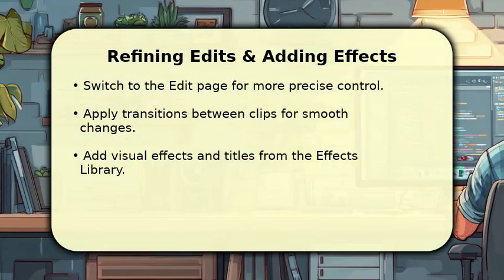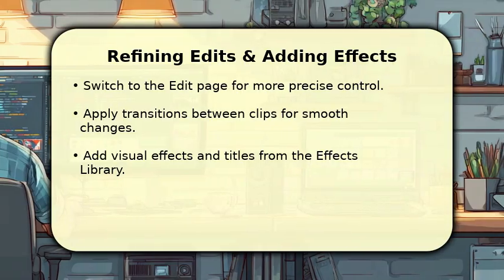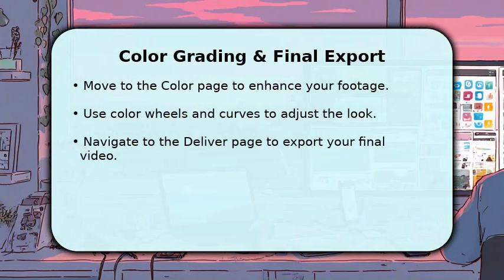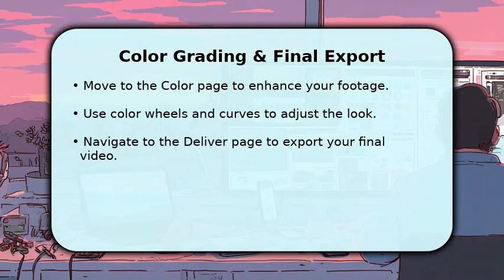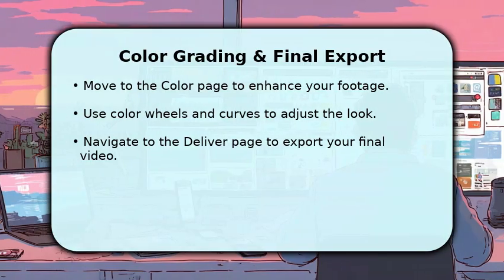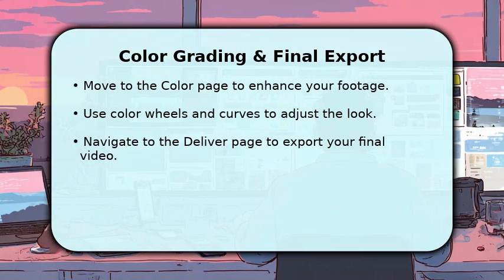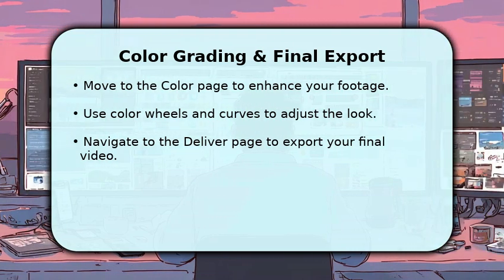How to Use DaVinci Resolve Step by Step (Updated 2025)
▸ :^) Dive into the world of professional video editing with this comprehensive, step-by-step tutorial on DaVinci Resolve. Whether you're a complete beginner or looking to master new features, this guide will walk you through everything you need to know. Learn how to navigate the powerful interface, import media, perform basic cuts, and refine your edits with precision. We cover essential topics like timeline management, audio adjustments, and foundational color correction to give your footage a polished look. Discover the secrets to efficient post-production, from applying visual effects to optimizing your export settings for various platforms. By the end of this tutorial, you'll have the confidence to tackle your own video projects and create stunning content using one of the industry's leading editing software. Get ready to transform your raw footage into captivating stories.